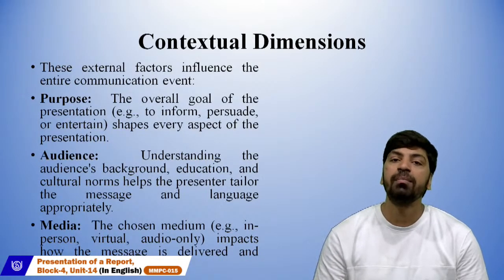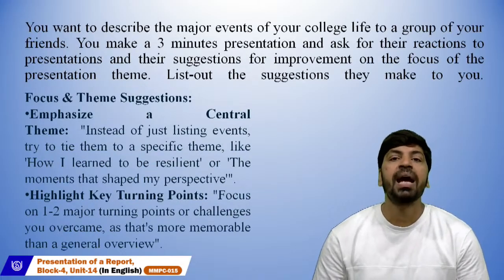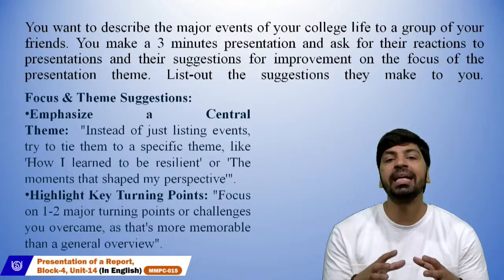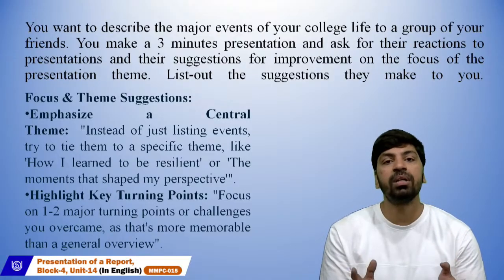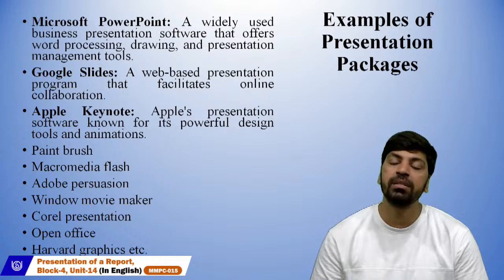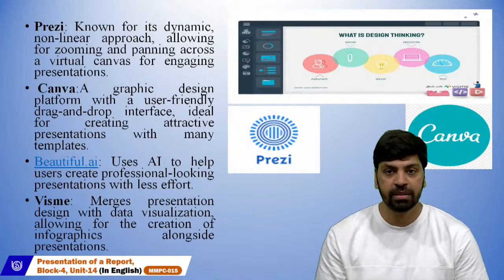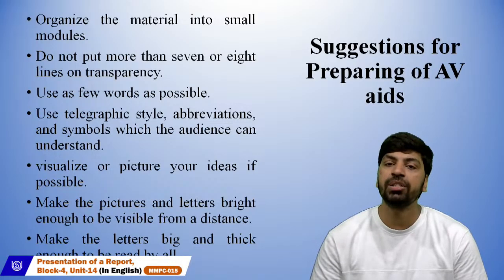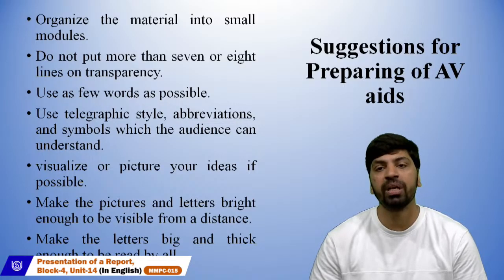Presentation of a Report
MMPC-015 Research Methodology for Management Decisions
Block-4 Report Writing and Presentation
Unit-14 Presentation of a Report